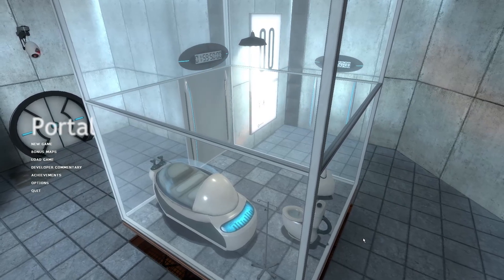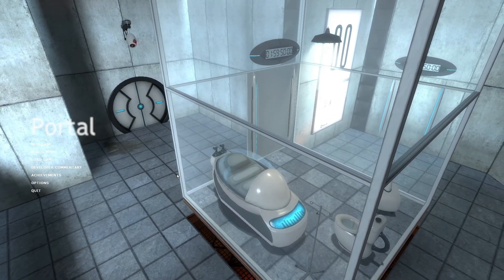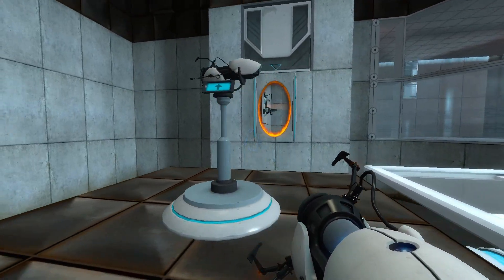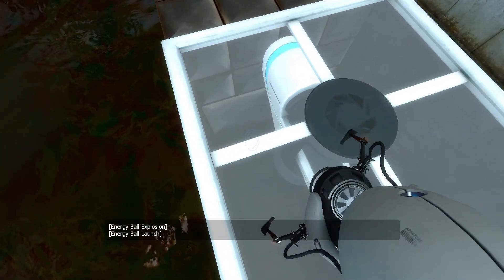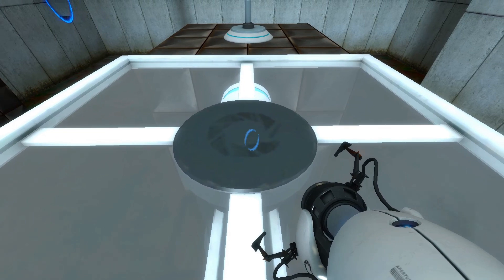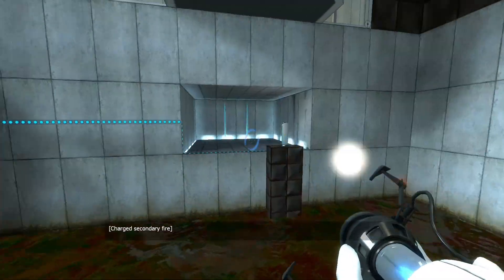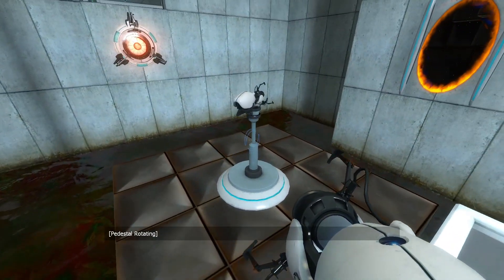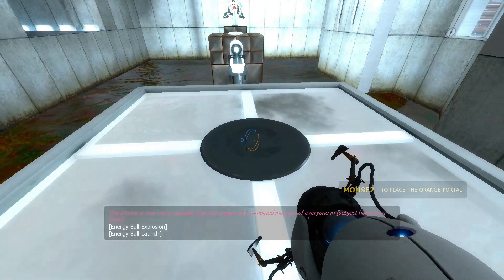portal speedrunning discovery?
is this anything?